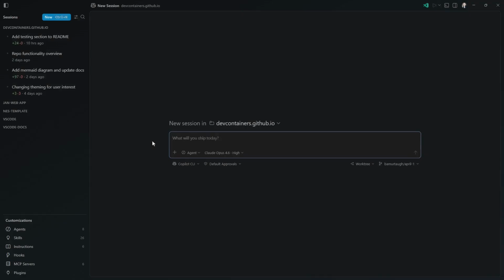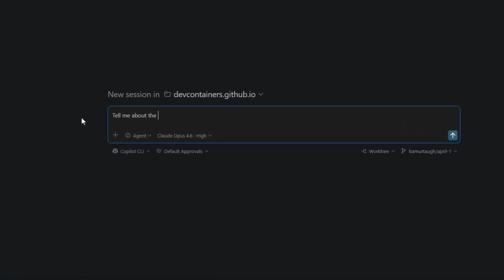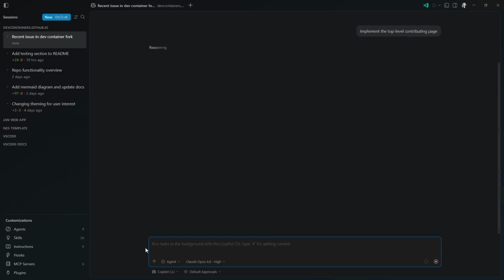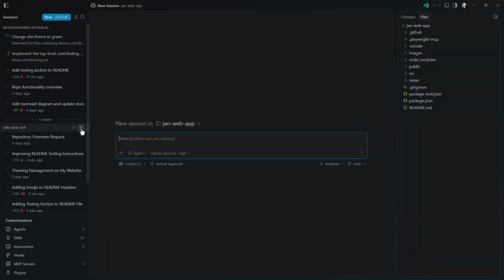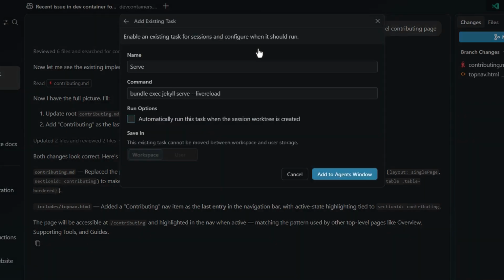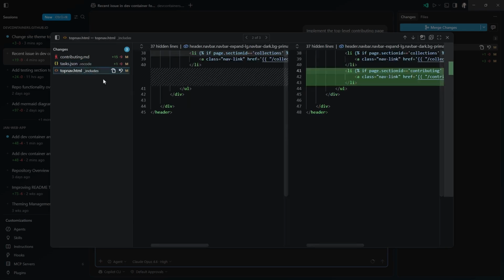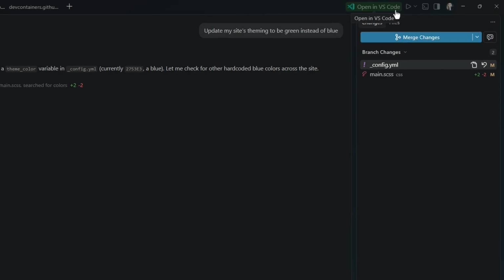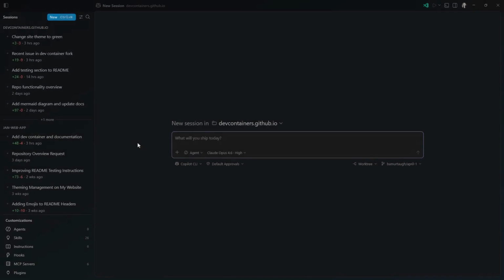Обзор VS Code Agents: Новый подход к разработке с ИИ (Демо v4.5)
В этом видео мы изучим возможности нового сопутствующего приложения VS Code Agents, доступного в версии VS Code Insiders. Узнайте, как среда "agent-first" позволяет эффективно управлять результатами работы ИИ-агентов в ваших проектах.

В этом ролике:

Работа с несколькими агентами одновременно в изолированных рабочих деревьях (worktrees).

Применение Copilot CLI и агента Claude для выполнения задач.

Использование сервера GitHub MCP для автоматизации документации.

Предварительный просмотр во встроенном браузере и кастомизация интерфейса.

Удаленное подключение через SSH и dev tunnels (туннели разработчика).

Демонстрация того, как ИИ-агенты становятся полноценными помощниками в кодинге, автоматизируя рутину и оптимизируя рабочие процессы программиста.